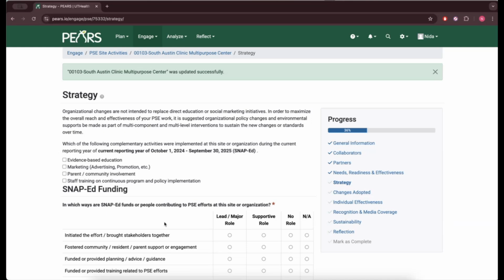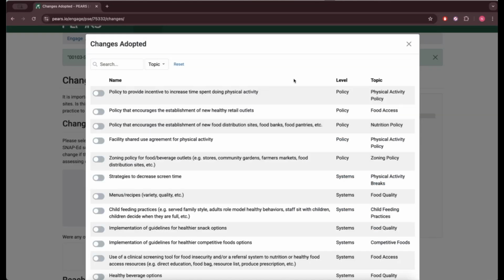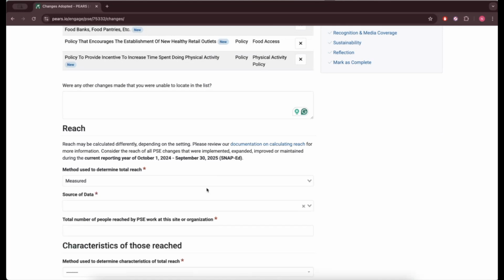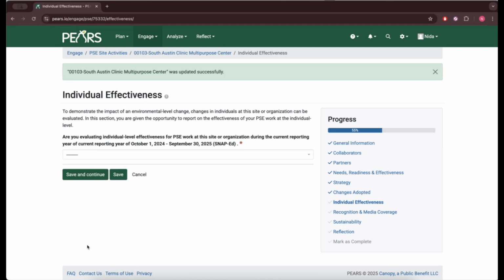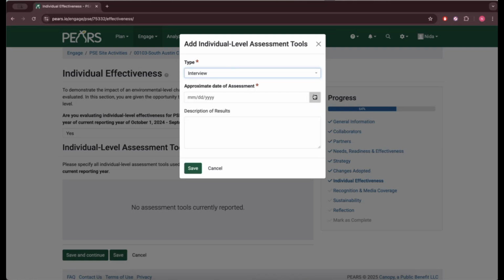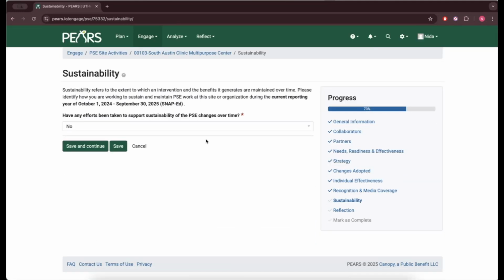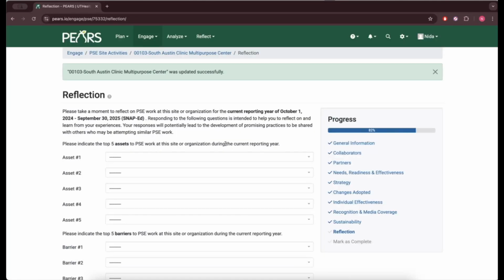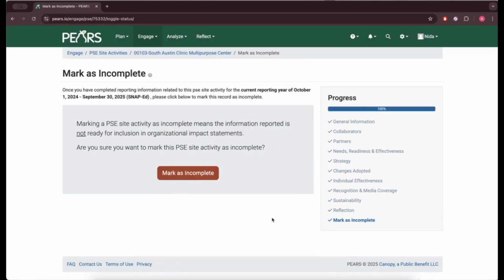PEARS PSE Site Activity Part2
This demonstration is meant to focus specifically on the aspects of PEARS that pertains to the Texas SNAP-Ed evaluation framework.

The video walks through how to create a PSE Site Activity in PEARS, focusing on the sections that UTHealth needs for reporting to HHSC: General Information, Partners, Strategy, & Changes Adopted.